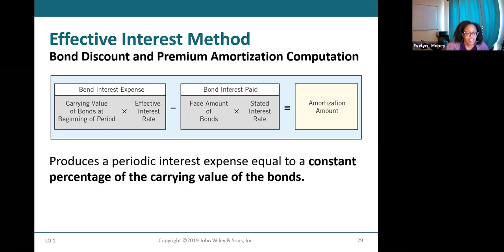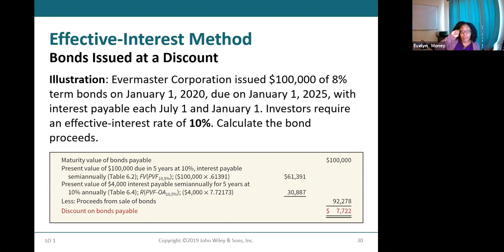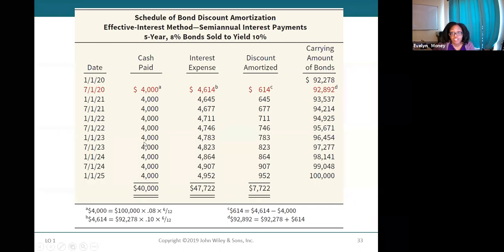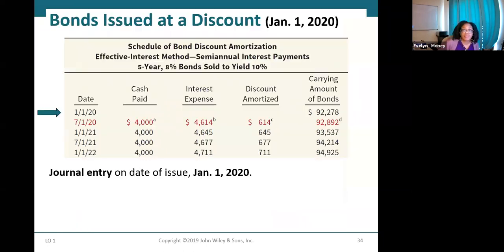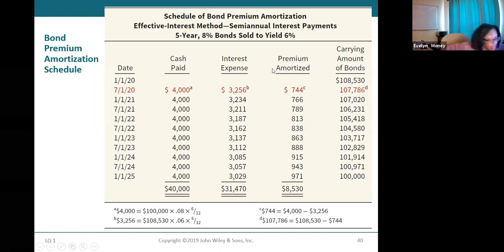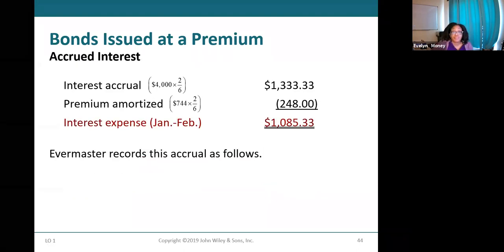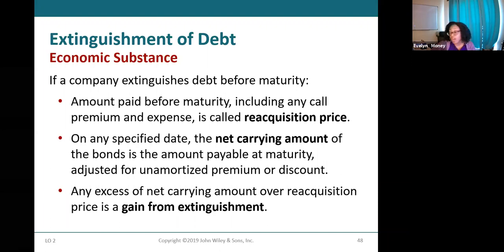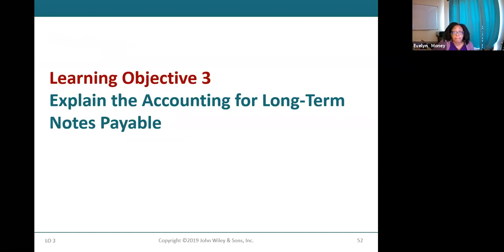Long-Term Liabilities Lecture Part 2